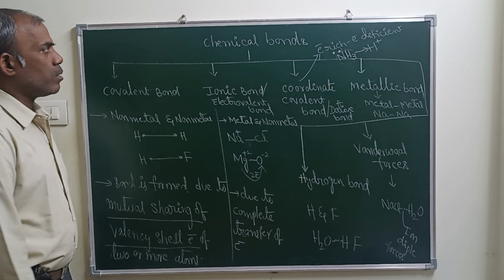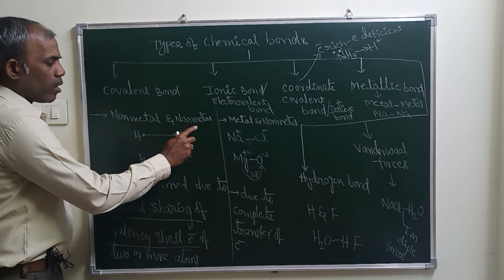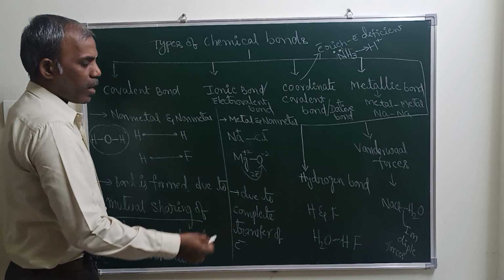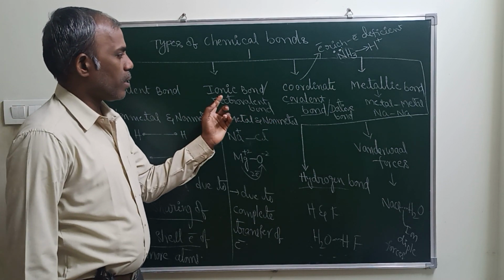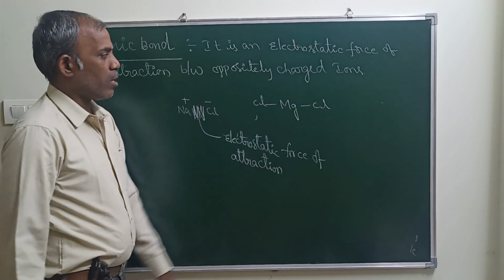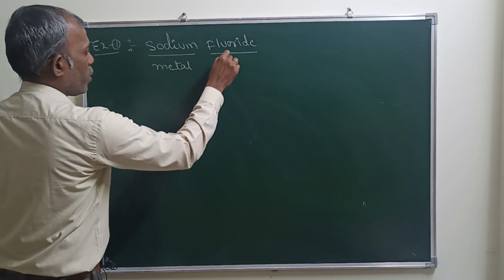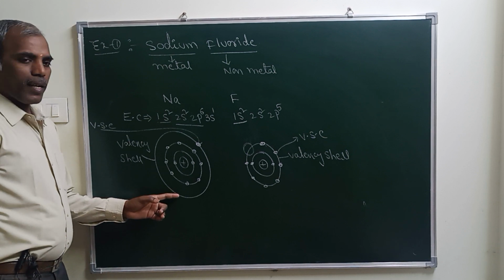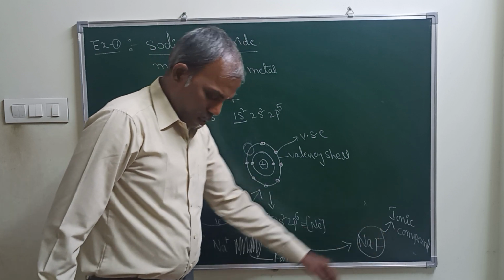Chemical bonding part-3